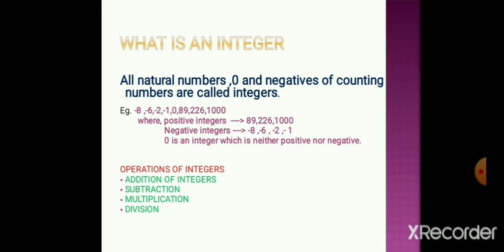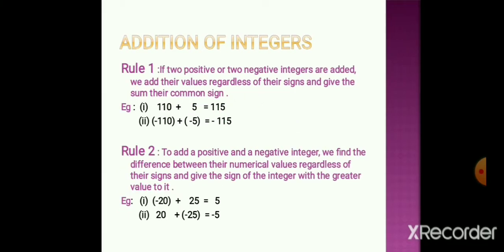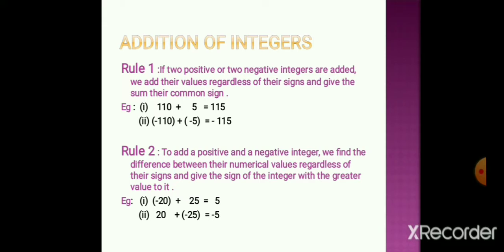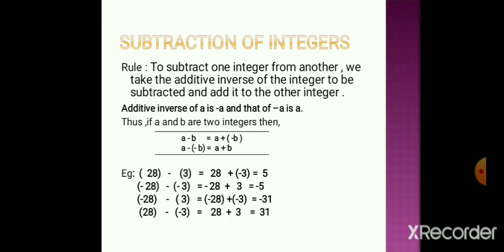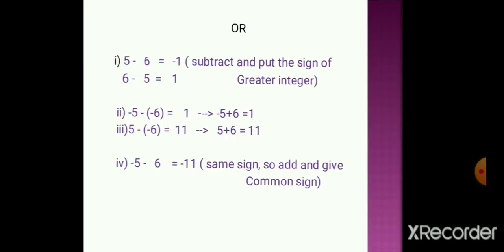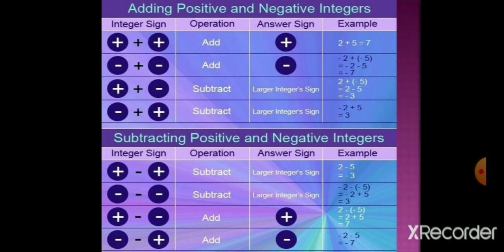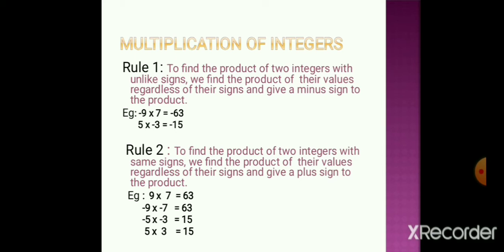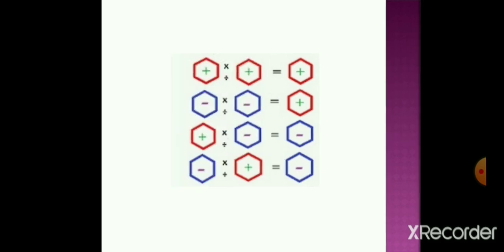Class -7 (Mathematics) Chapter -1(Part-I)